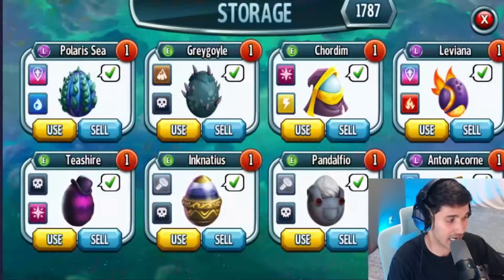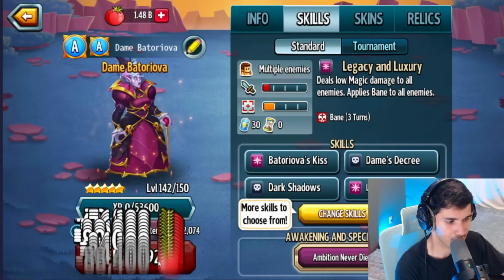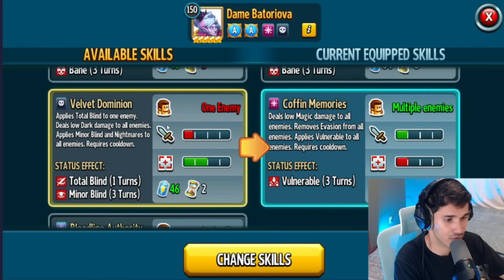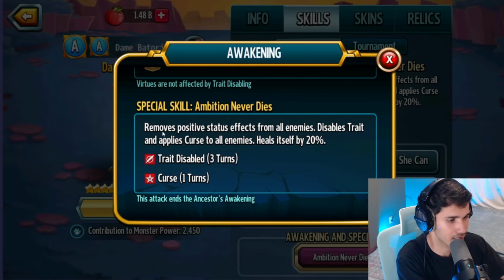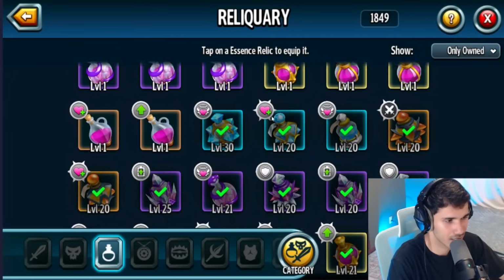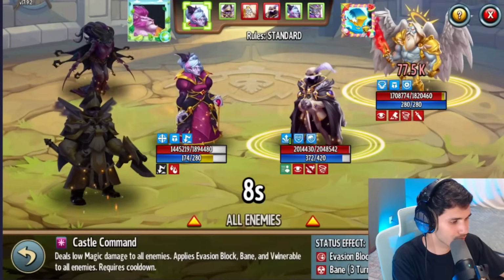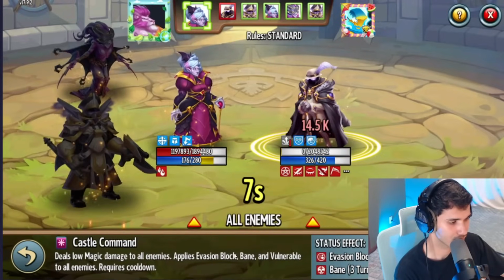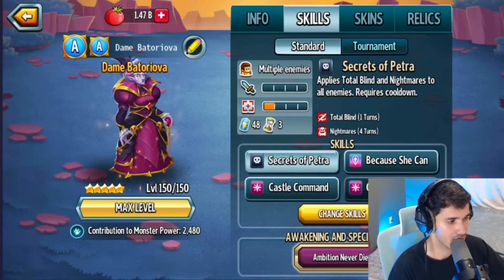DAME BATORIOVA LEVEL 150 - IS THIS MONSTER BETTER THAN MATER GENEZA? | MONSTER LEGENDS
⚔️ Monster Legends ⚔️